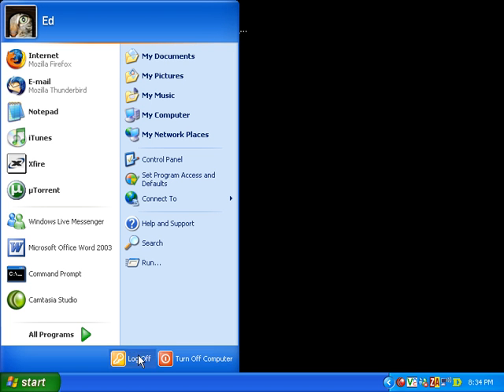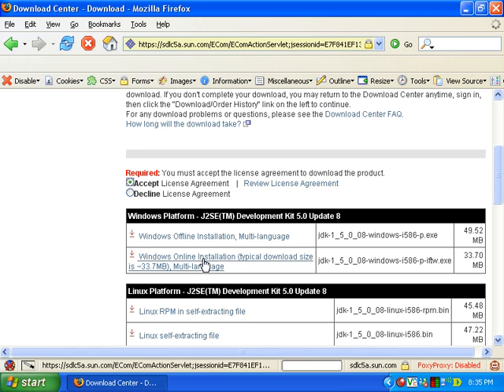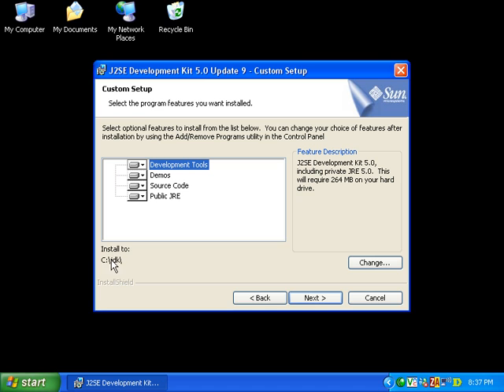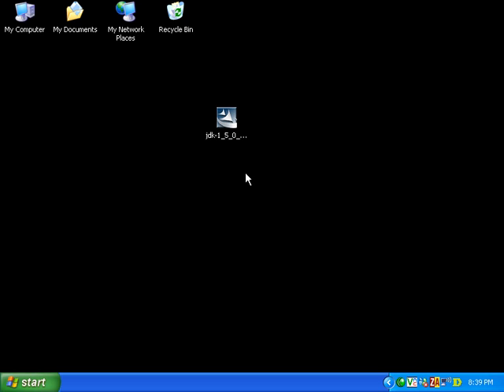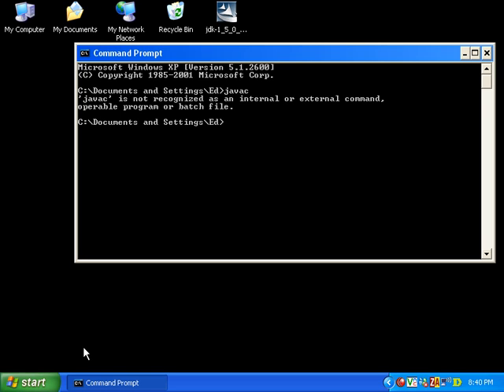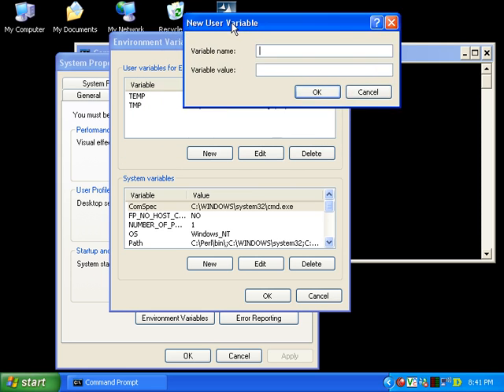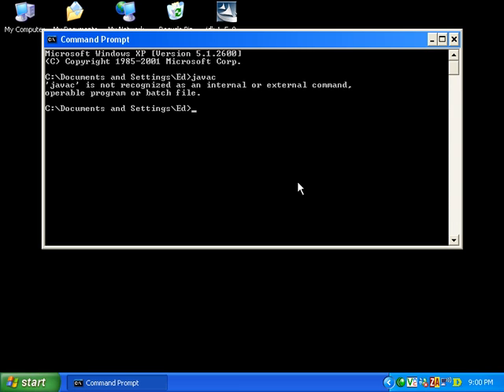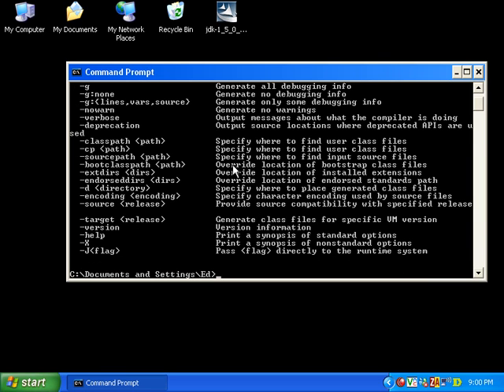Java Video Tutorial 1: Installing the Java Development Kit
For those who couldnt read the path variable very well, what I typed was:

C:\jdk\bin\;.;

This tutorial is the first of a collection of basic java video tutorials that will get you started. In this tutorial you will learn how to install the JDK on a Windows XP machine.